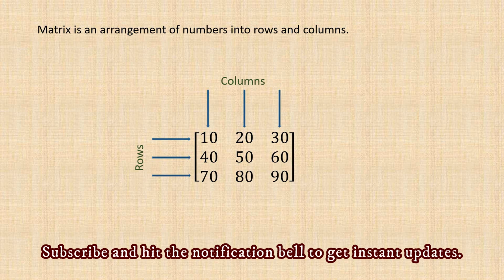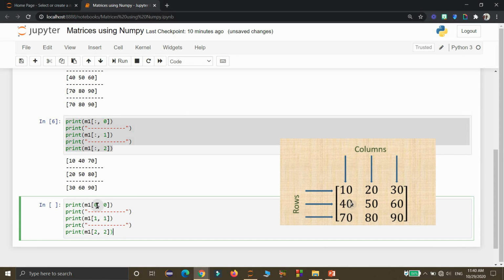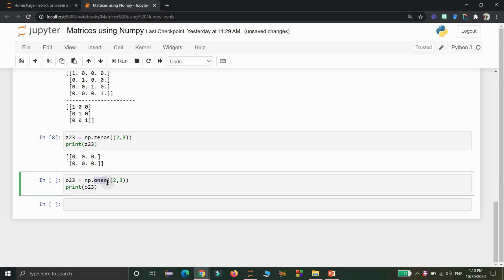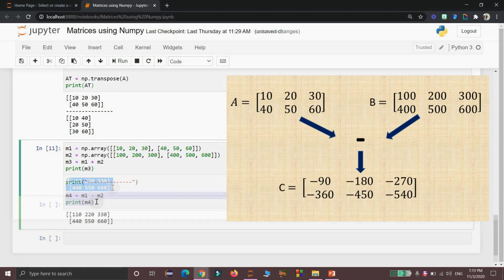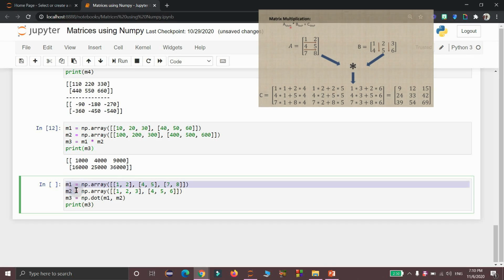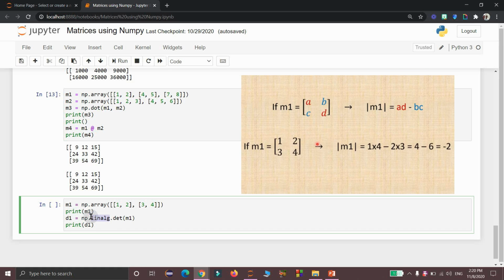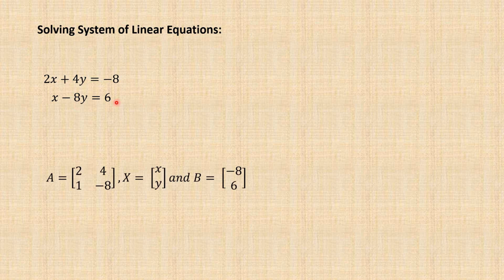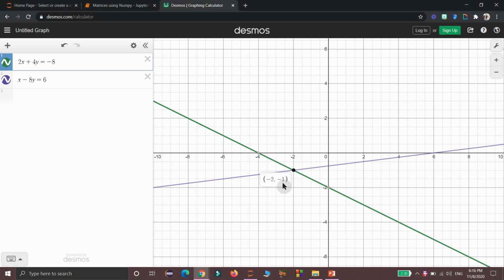Matrices using Numpy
This video presents basic matrices concept using Python's Numpy module. At the end the verification of solution for system of linear equations using graphical method.

00:00 Introduction
03:33 Identity Matrix
04:45 Zero Matrix
05:32 Ones Matrix
06:32 Main Diagonal
06:40 Transpose
07:30 Addition & Subtraction
08:25 Element-by-Element Multiplication
09:15 Matrix Multiplication
11:22 Determinant
13:55 Inverse
15:25 Solving System of Linear Equations